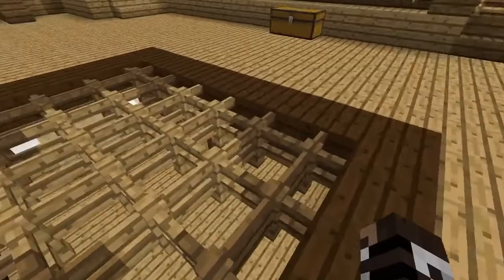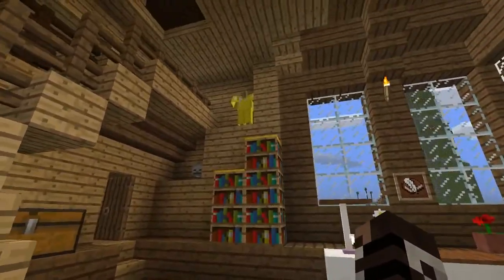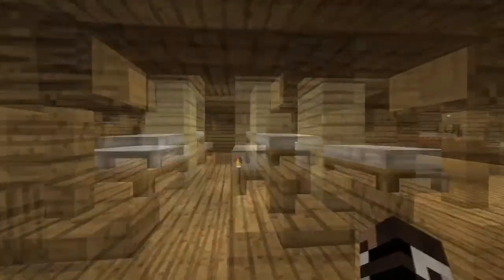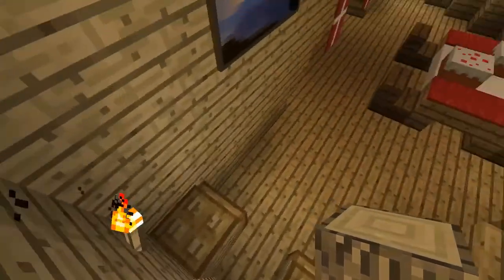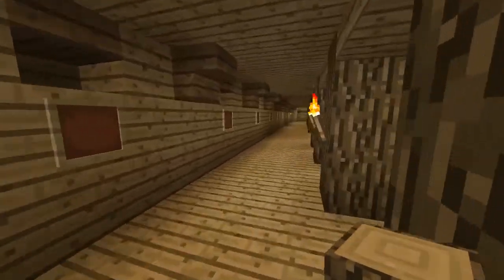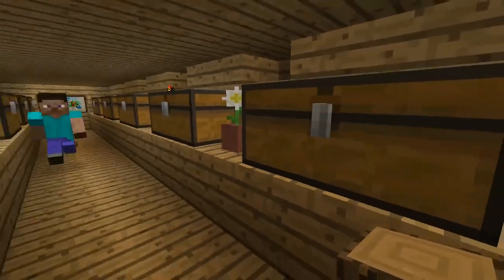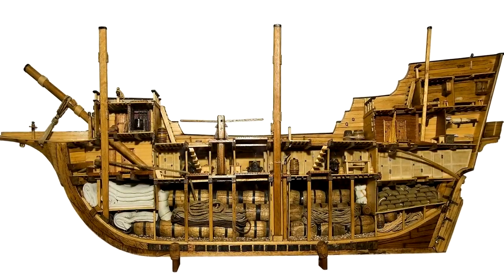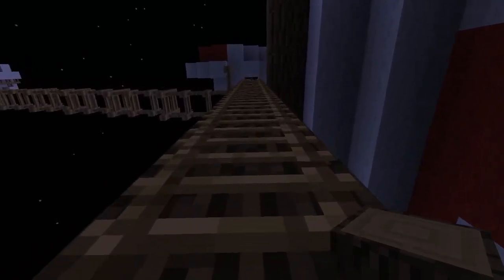Recorriendo Increíble Barco de Minecraft (Galeón)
Mostrando el interior de una de las construcciones más increíbles que e echo en minecraft.

Posee múltiples pasillos y lugares para ver, realmente quedo muy bueno y se asemeja como imitación de un galeón español.

Como siempre acá dejo la musica del artista, esta la usé para la intro: